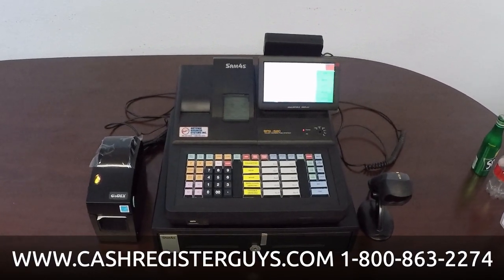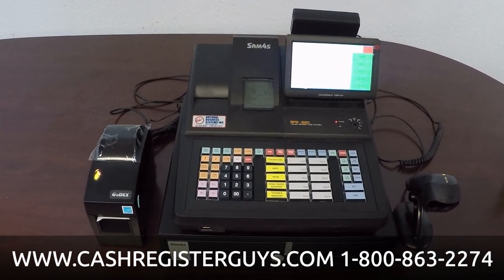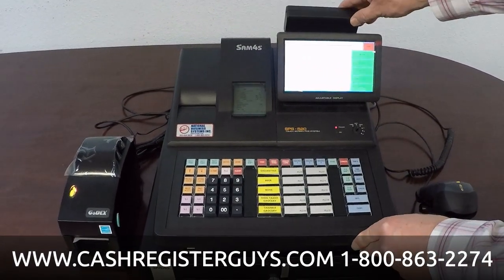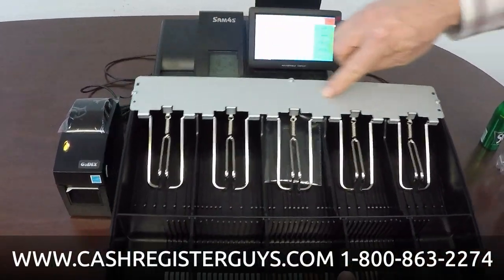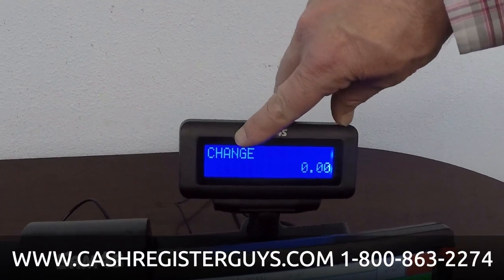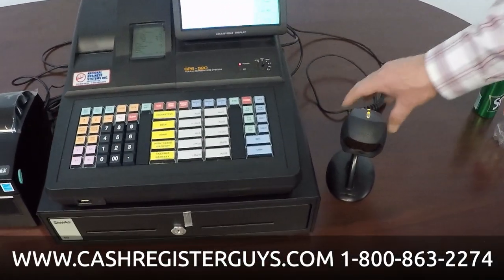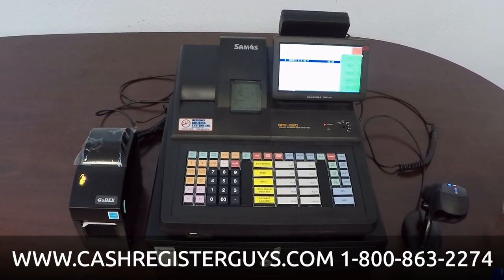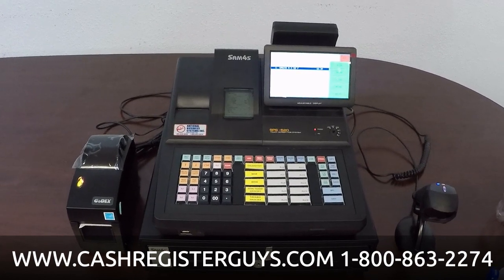SAM4s SPS-520RT Introduction video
Overview and intro of the SAM4s-520RT cash register/pos system.